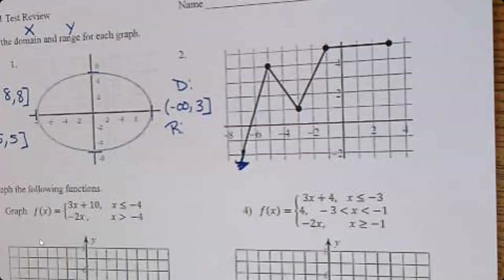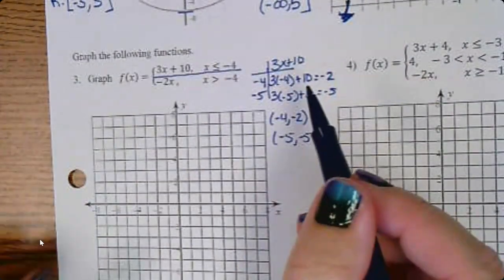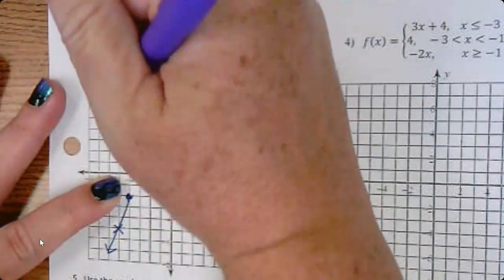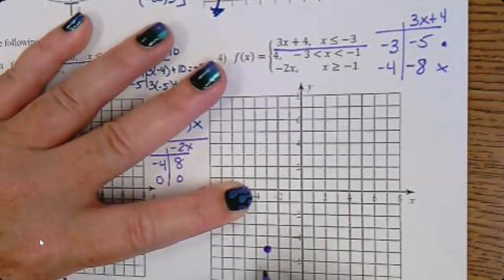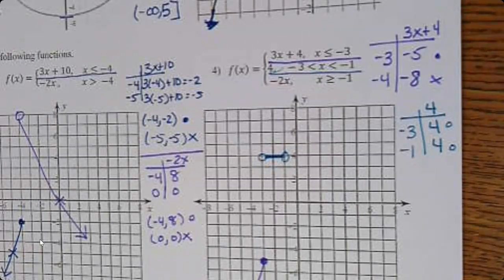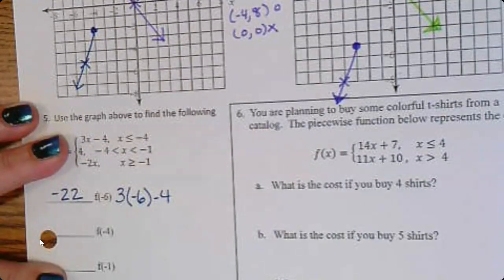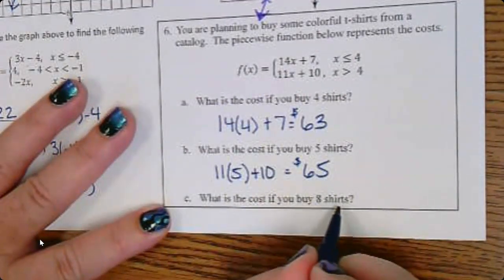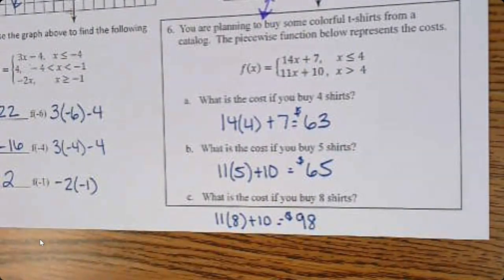Unit 1 Test Review pg 1